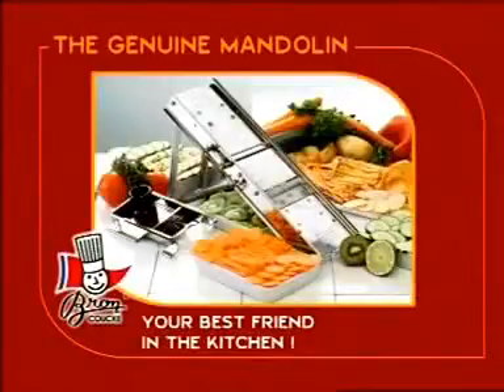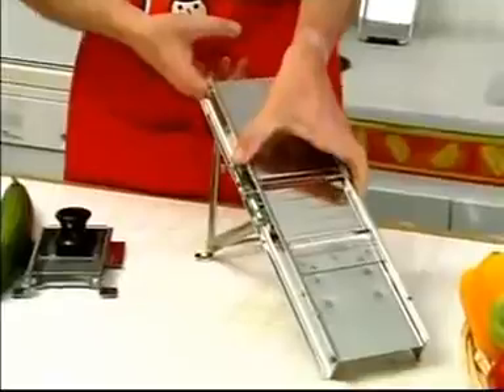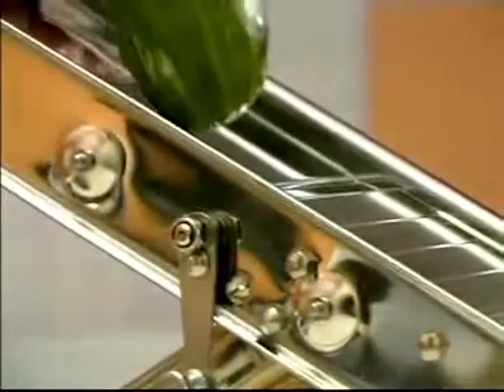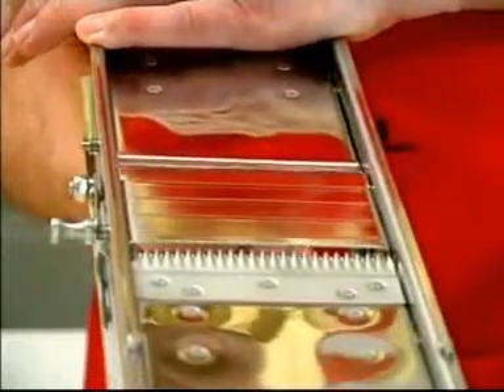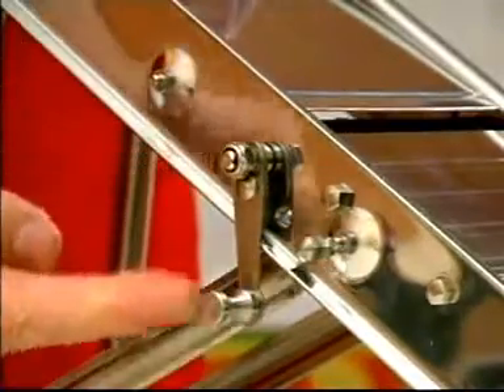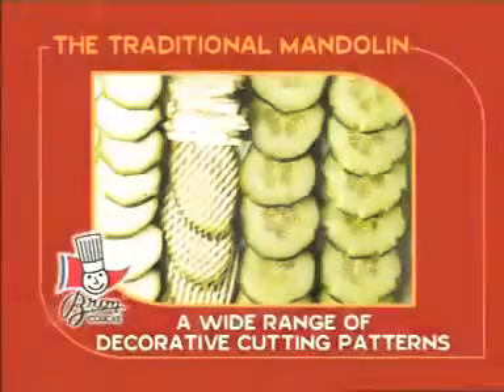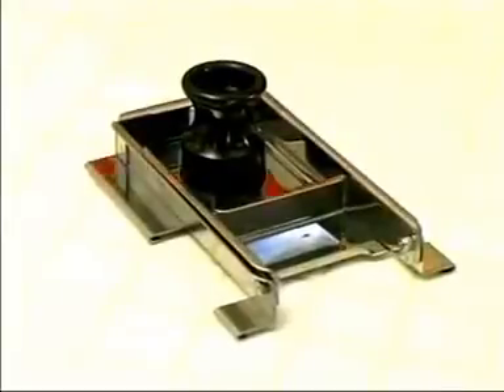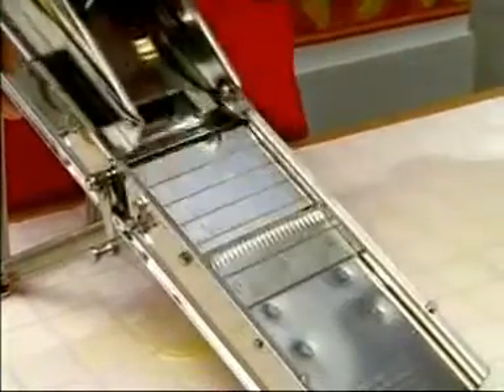Mandoline 38⁄39 Bron Coucke